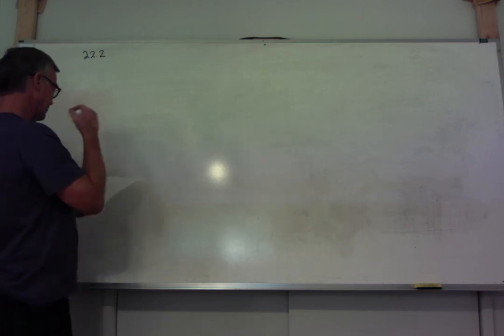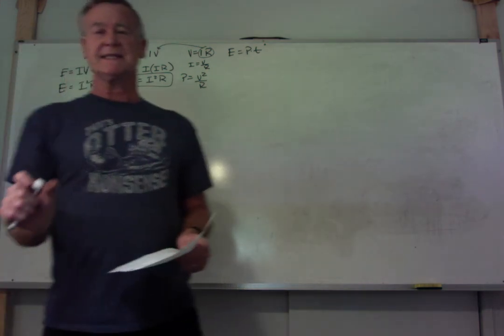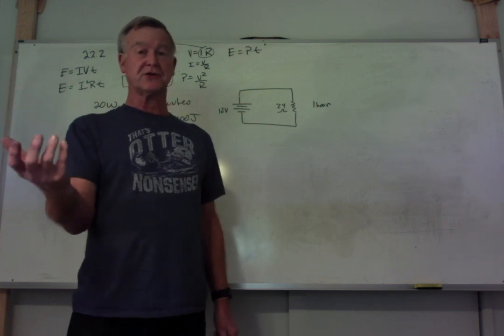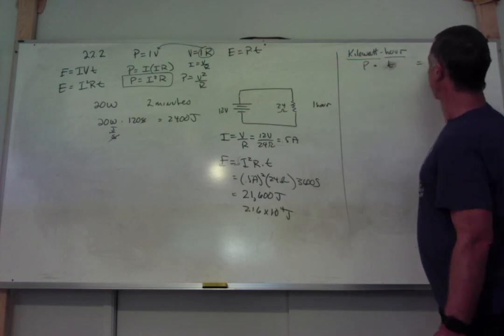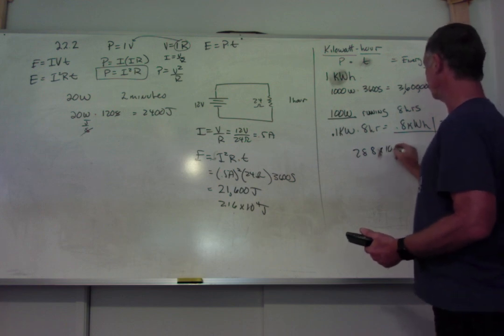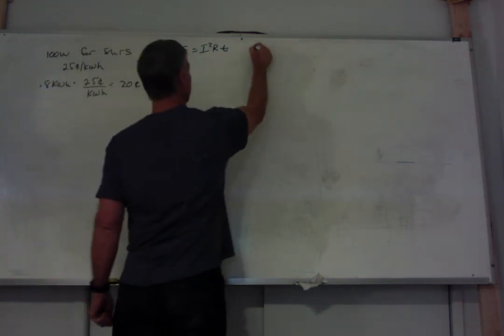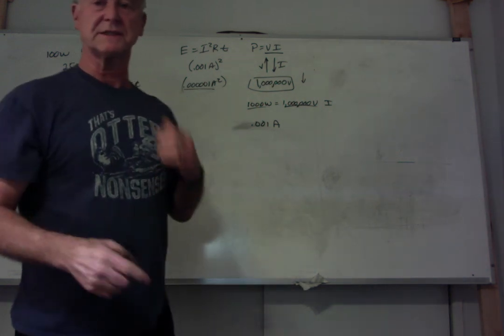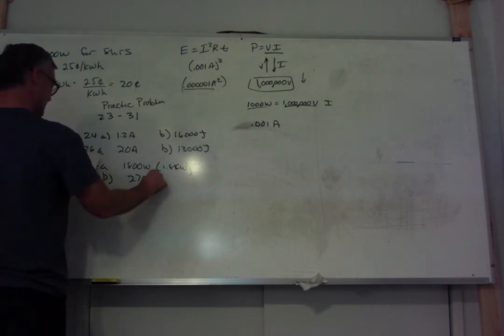Physics 22.1 Power, Energy and the Kilowatt-hour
Video for my students on power, energy and the kilowatt-hour